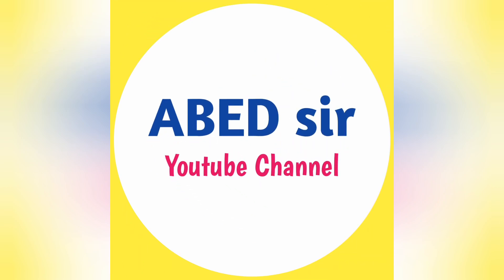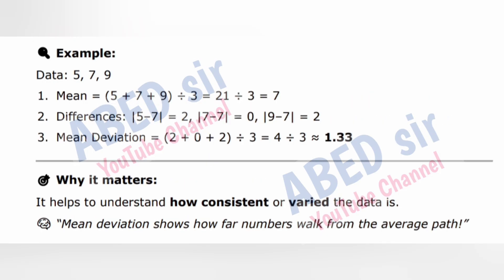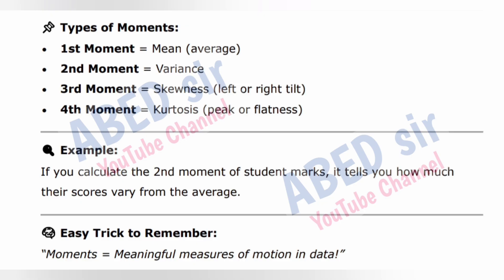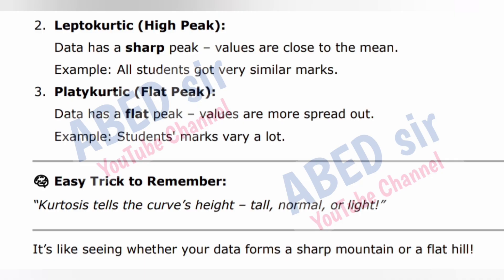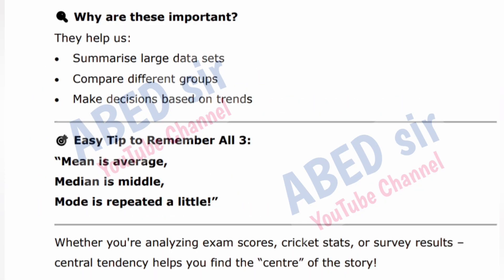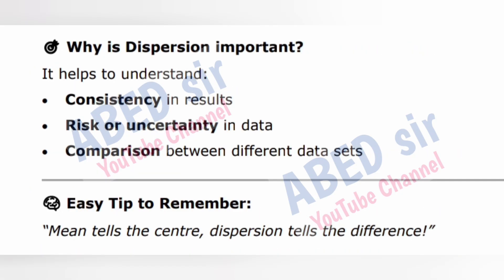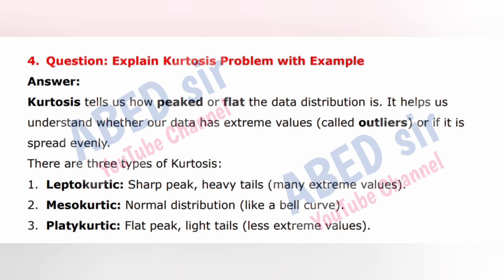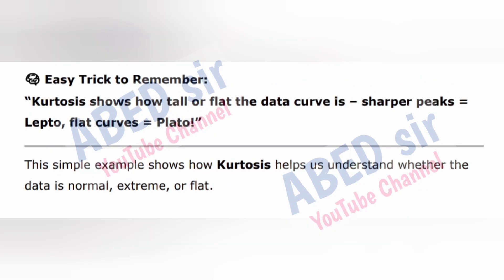Fundamentals of Probability & Statistics UNIT 2 Quick Revision 2025 BCA II Semester 2nd Sem Imp OU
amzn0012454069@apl